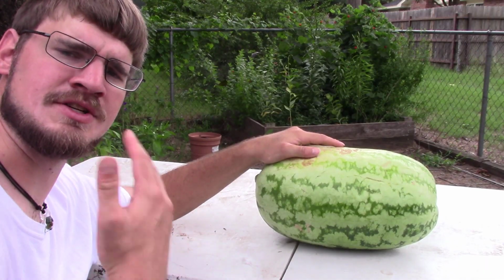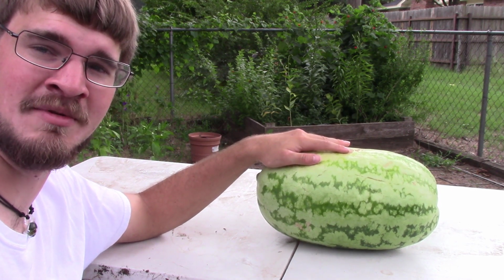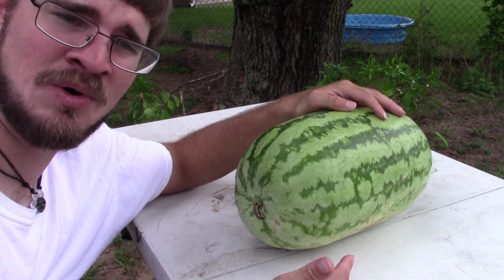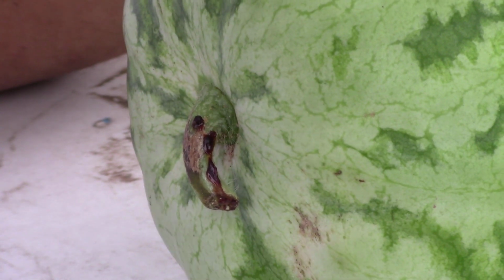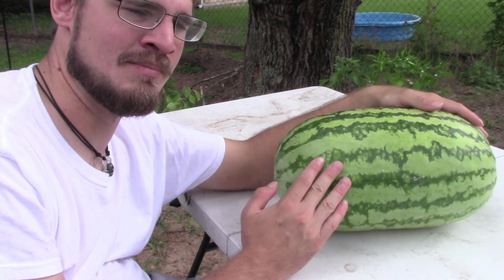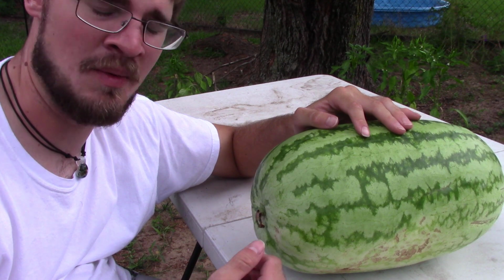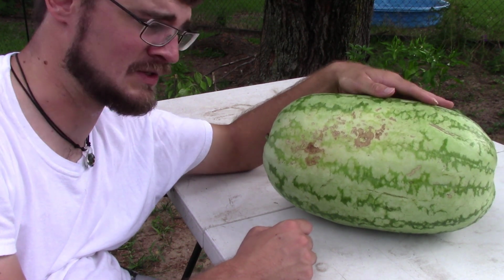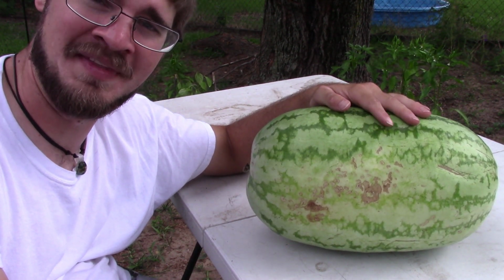How to Choose the Sweetest Watermelons!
Music
Call It A Day (Instrumental Version) - Tommy Ljungberg